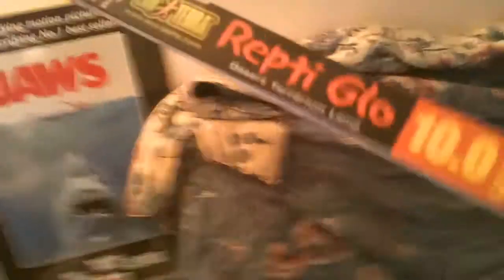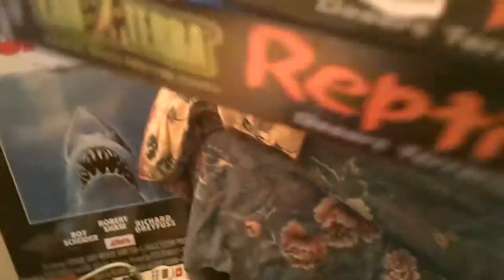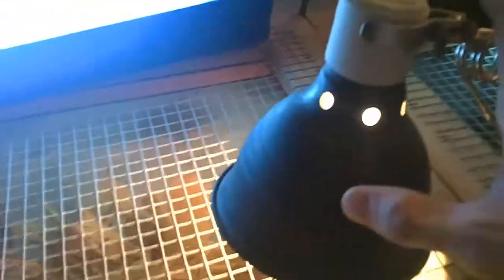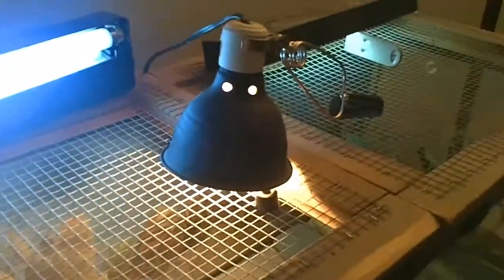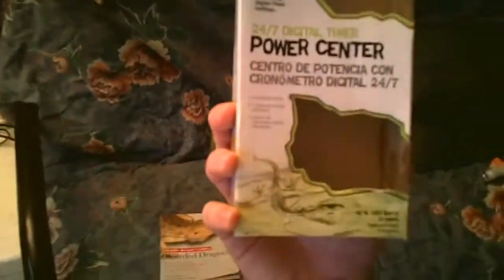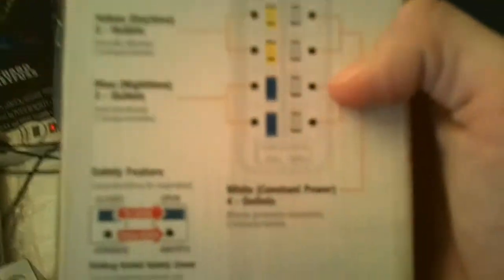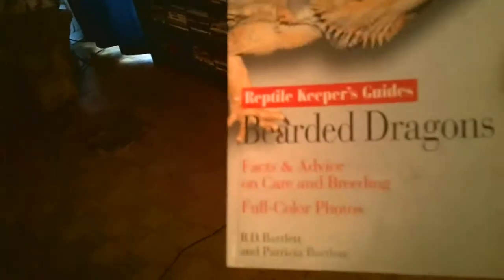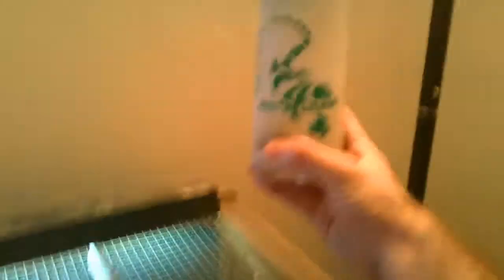REPTILE LIGHTING; BEARDED DRAGONS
A guide to reptile lighting, focused on the bearded dragon from Australia and it's lighting requirements. This video was done as a special request.

///Other Key Tags\\\
reptile lighting bearded dragon uvb lights uva light bulbs lizard Ultraviolet Pogona "Incandescent Light Bulb" Led "Light-emitting Diode" "Home Made"